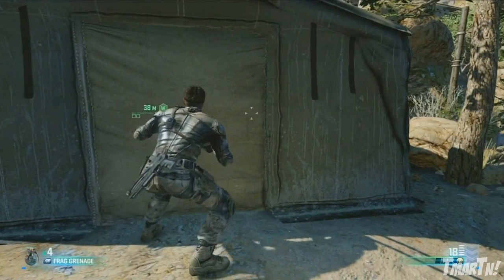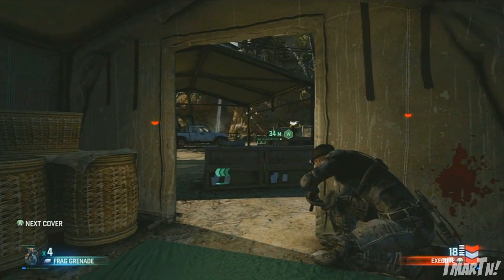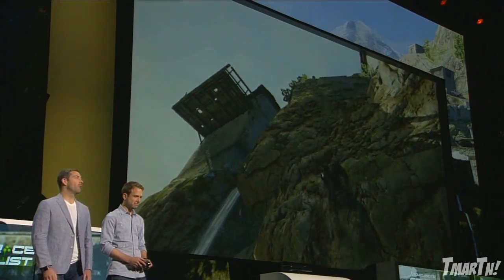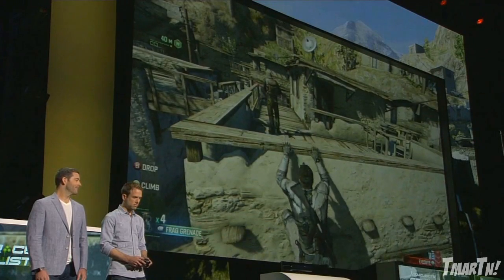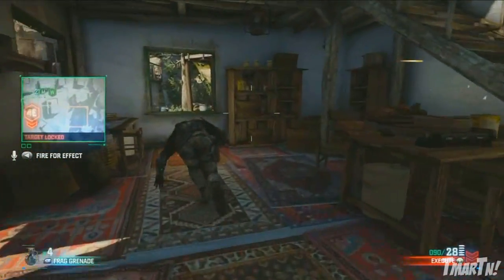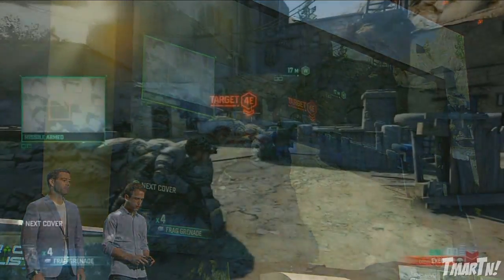Splinter Cell: Blacklist Gameplay Official First Look (E3 2012) (HD)